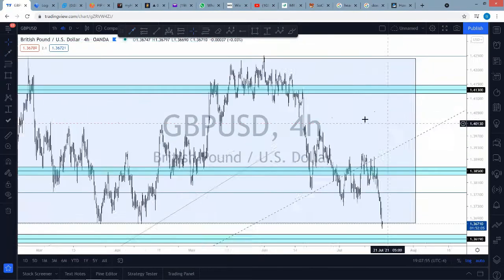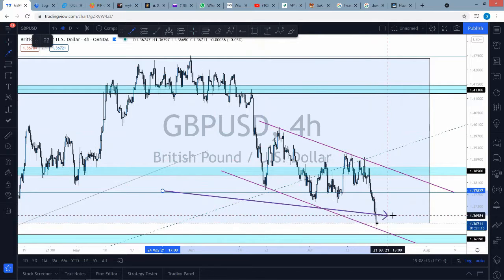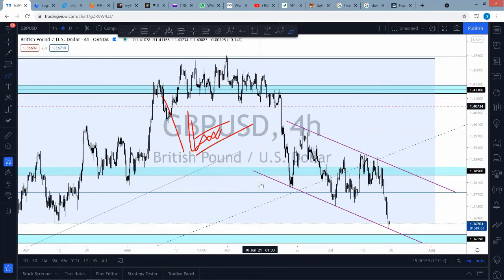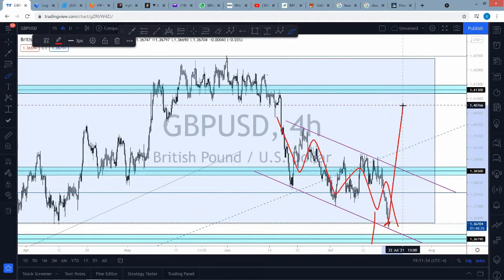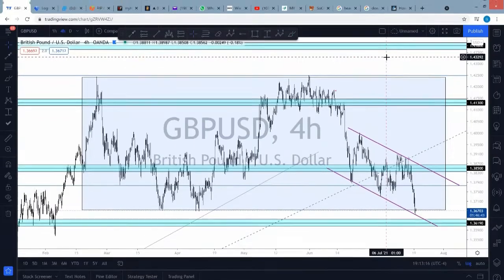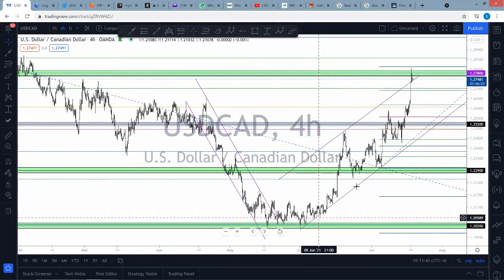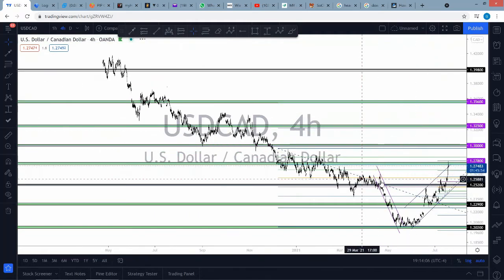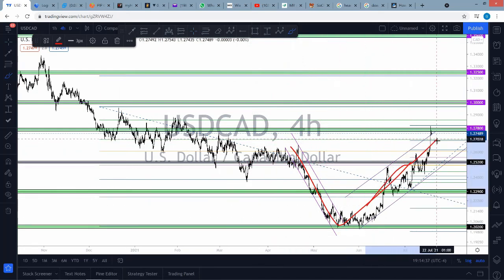Breaking Down GBPUSD & USDCAD trade | Securing 500 pips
Sometimes the market can be a bit tricky, especially with so many different forex strategies. However, being able to spot trading patterns within the market can make your daily TA much easier. For e.g. the sloping flag pattern explained in this vid and much more . Enjoy.